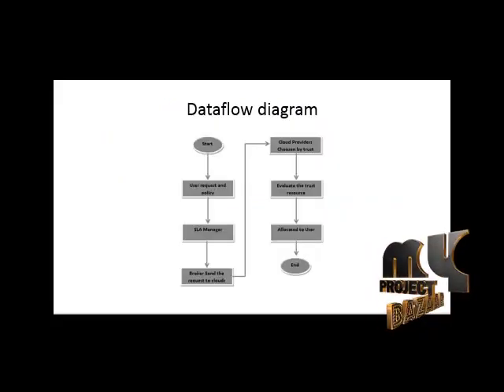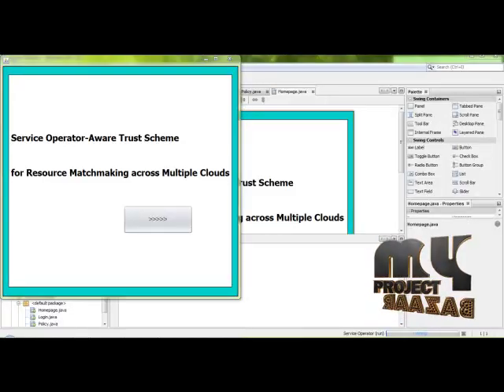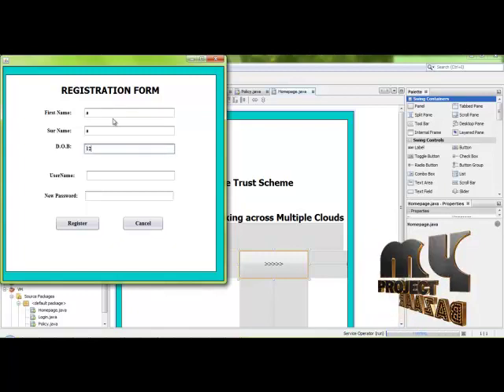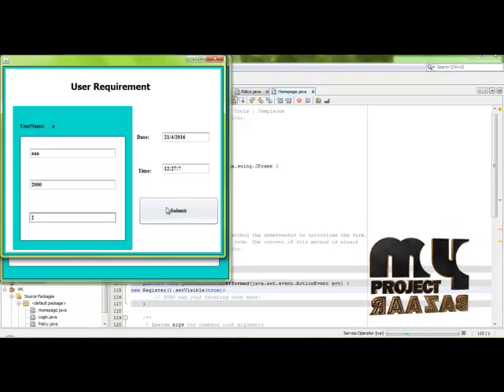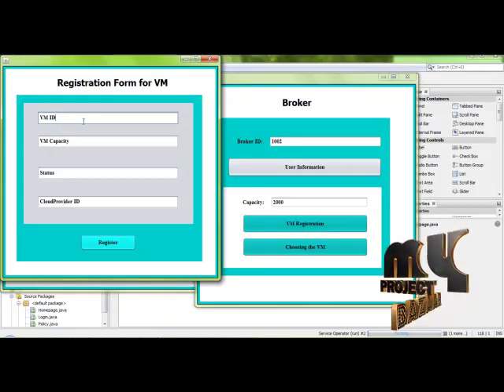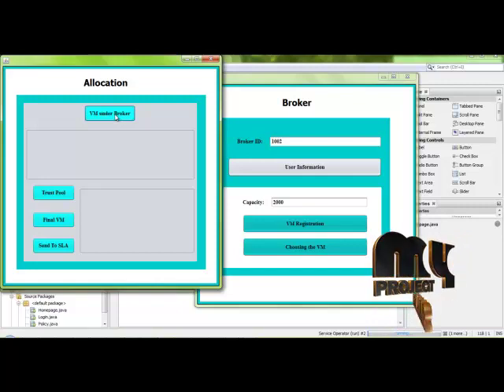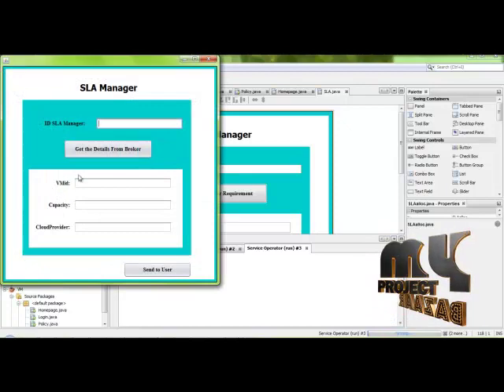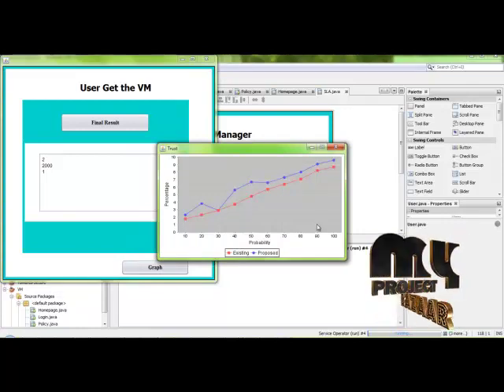Service Operator-Aware Trust Scheme for Resource Matchmaking across Multiple Clouds